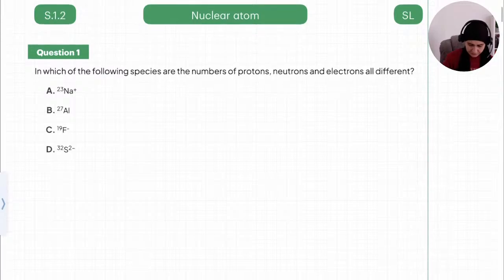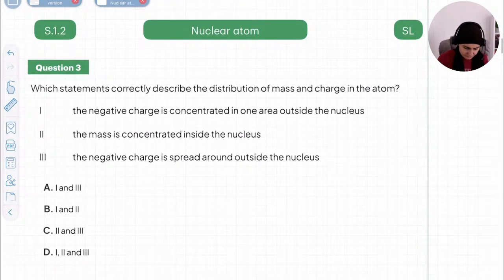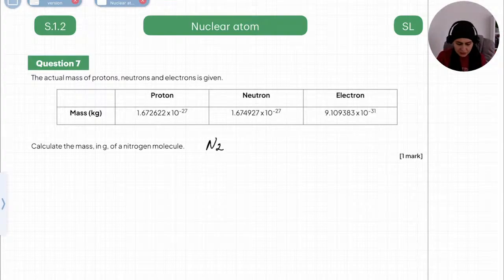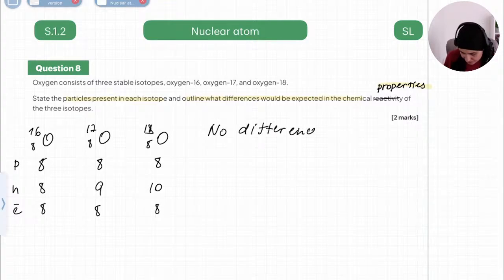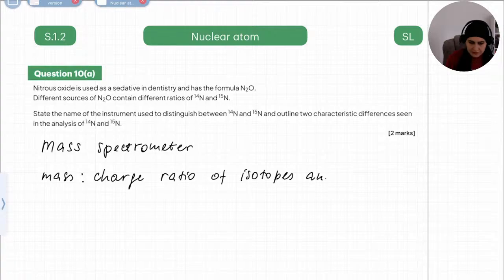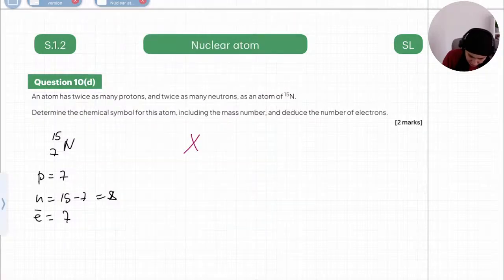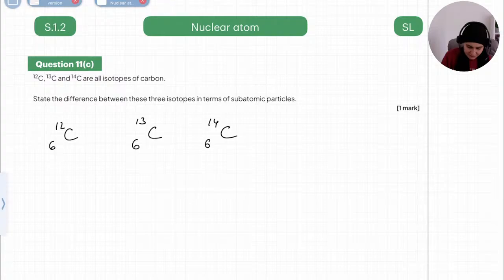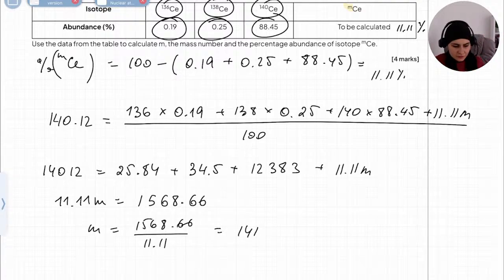S 1.2. Nuclear atom topical questions practice (live lesson - IB chemistry)